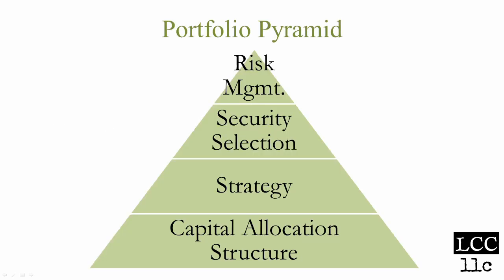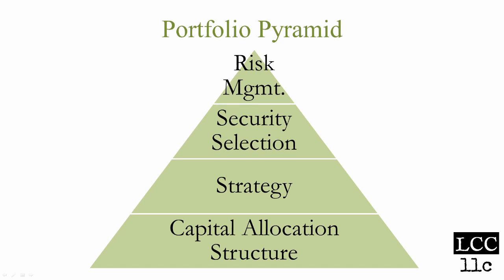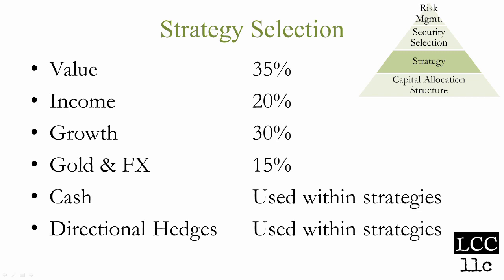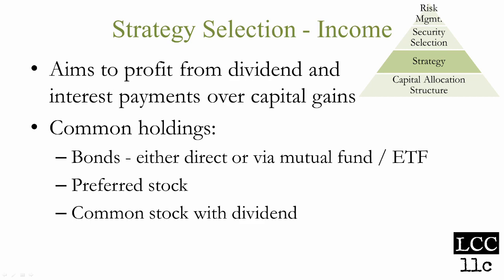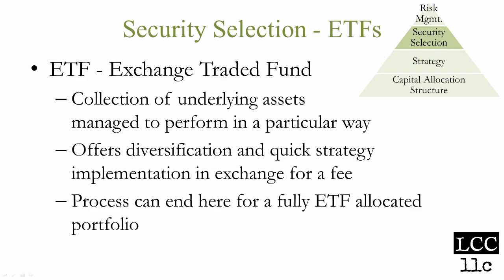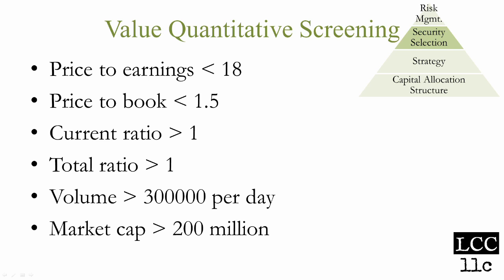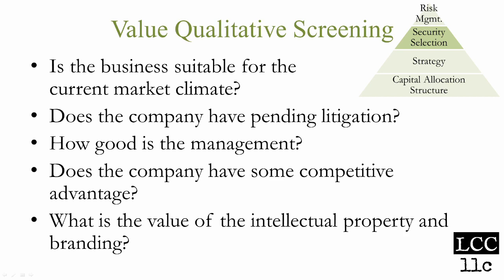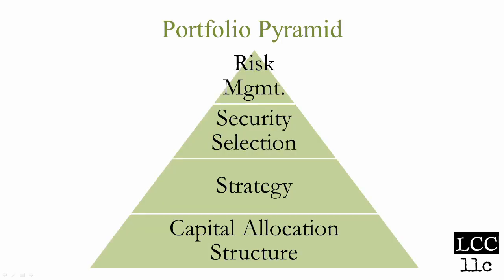Financial Portfolio Construction & Management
Anthony Nagle, an Investment Adviser Representative with Lowercase Capital presents the topic of portfolio construction and management.  The discussion focuses on a theoretical investor in the accumulation phase of their life.

This material is intended for educational and informational purposes only and does not constitute investment advice.   Please consult a financial professional before making any investment decisions.